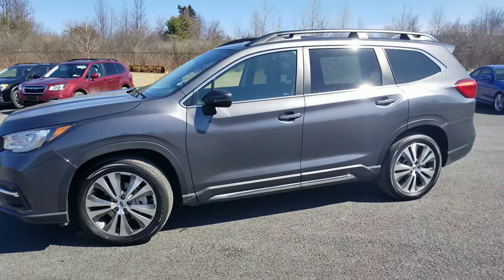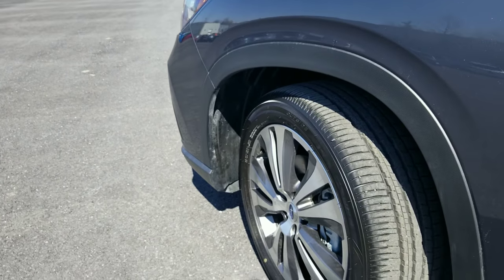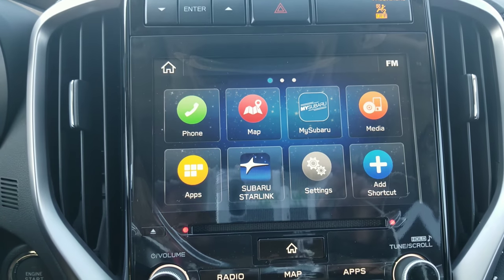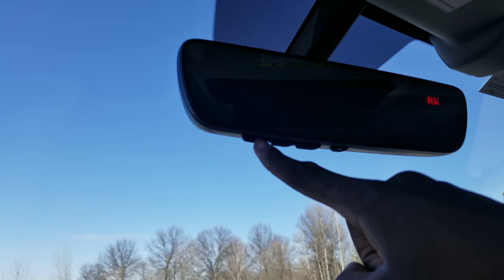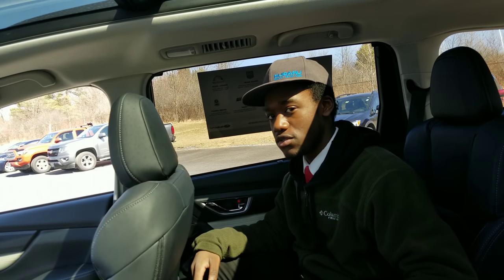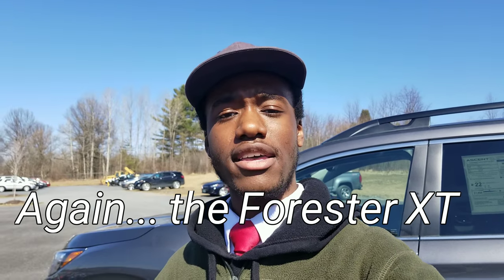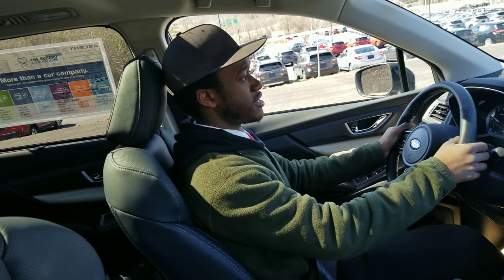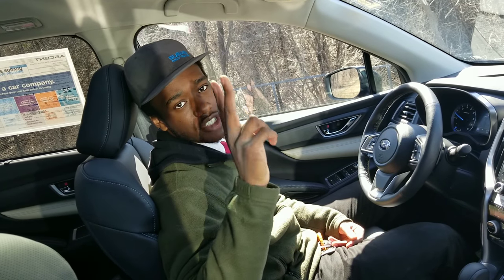Boosted Grocery Getter (2020 Ascent Review)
shout out to Bennington Subaru for letting me do these reviews!!

So this is the 2020 Subaru Ascent, its a Turbocharged Suv for the family. Its got all the space you could need and all the cupholders you could ever want! this one is a limited model with a few more bells and whistles, but all models come with that 2.4l turbo DIT flat 4 that Subaru is known for!